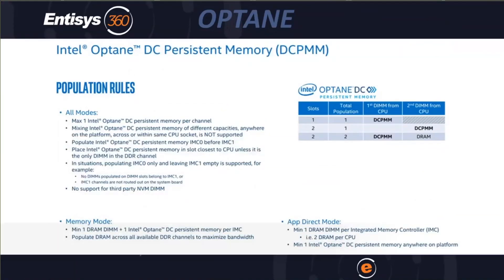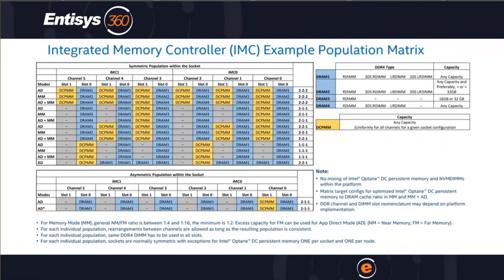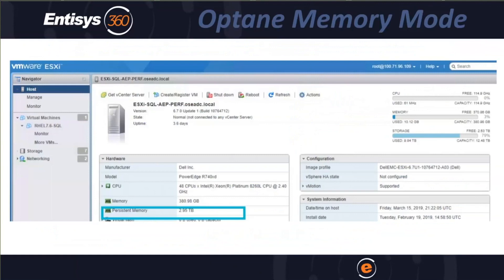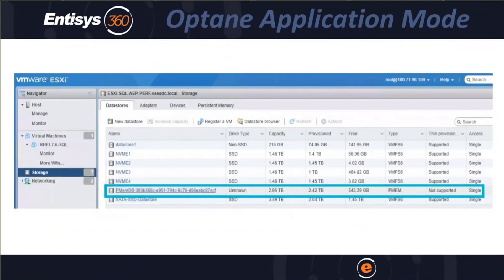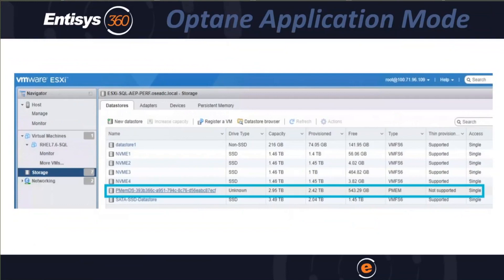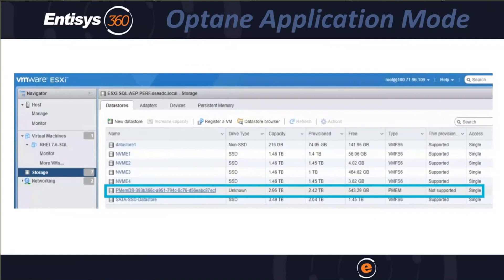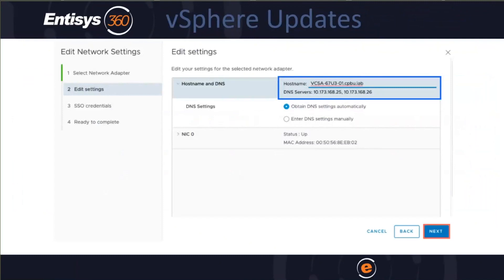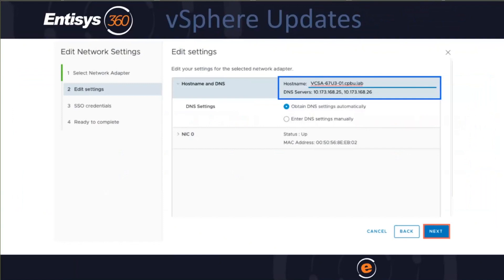Entisys360 VMworld 2019 Recap Optane and vSphere Updates